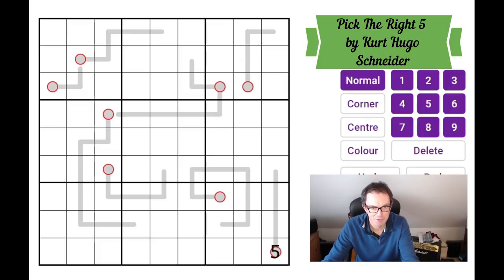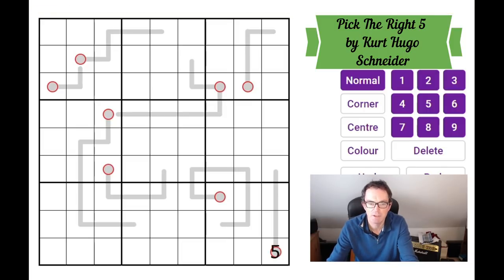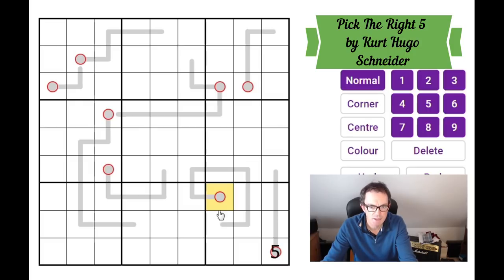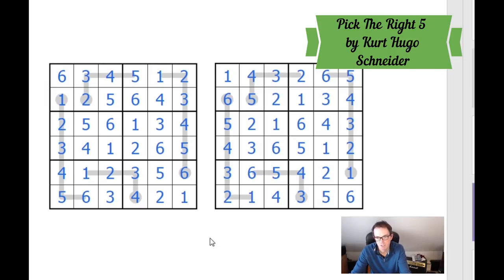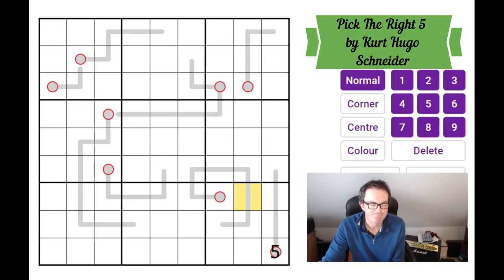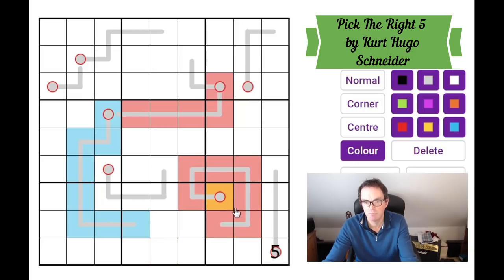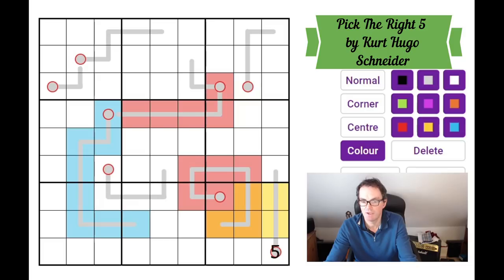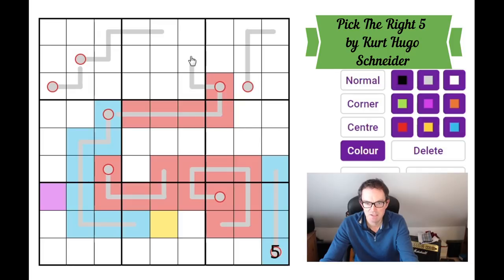Kurt Hugo Schneider's Sudoku: A Second Look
You can try Kurt's puzzle here (rules are in the video on 5/2/2020):